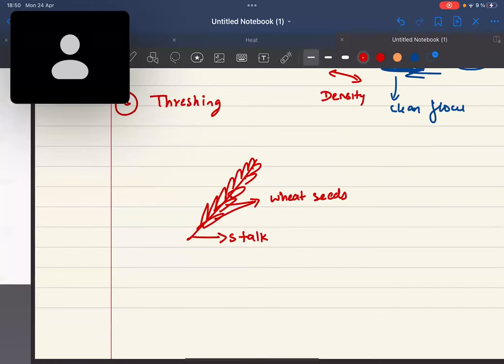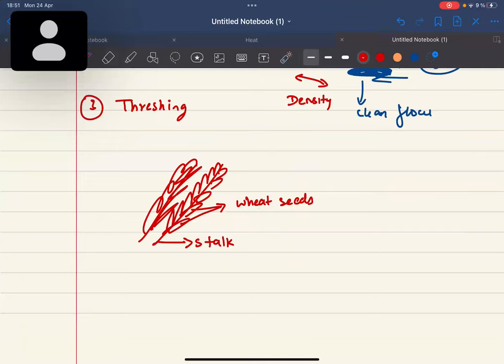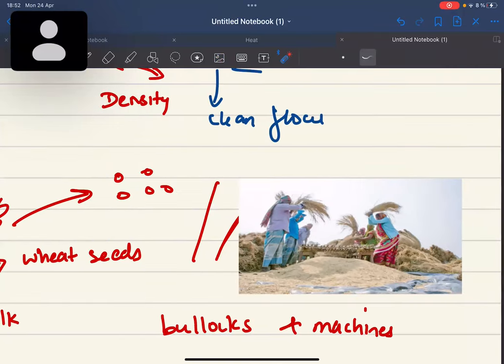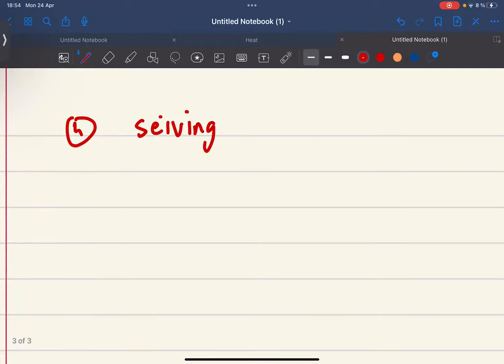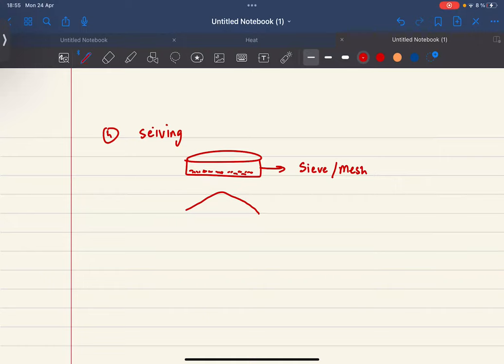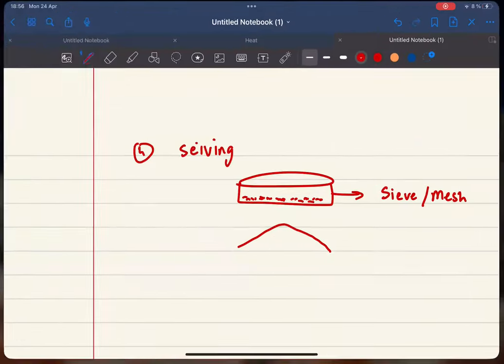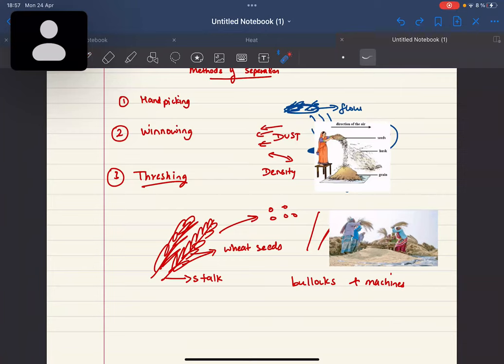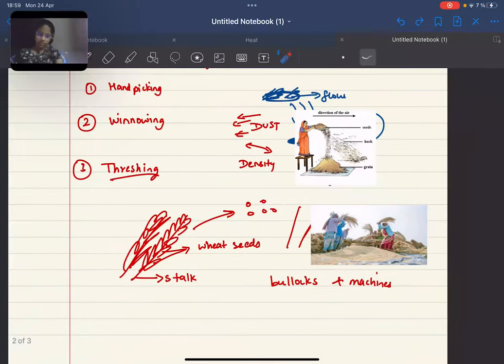6A SCIENCE 24TH APR 2